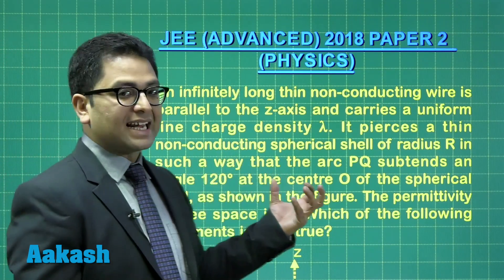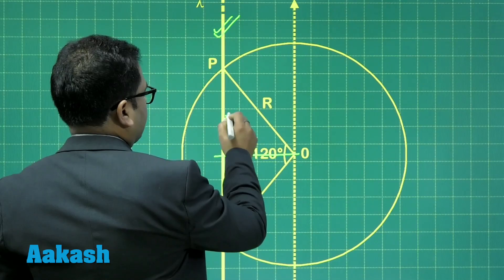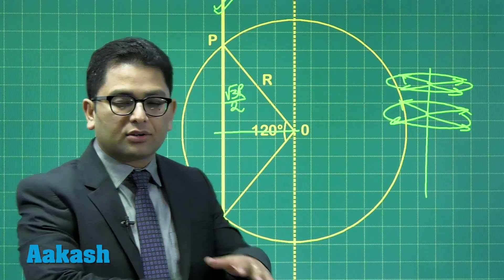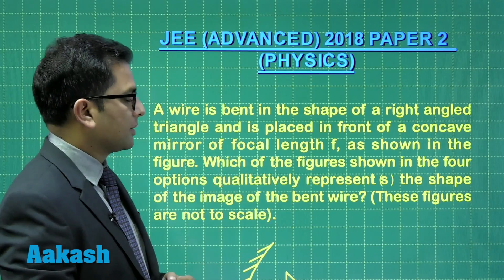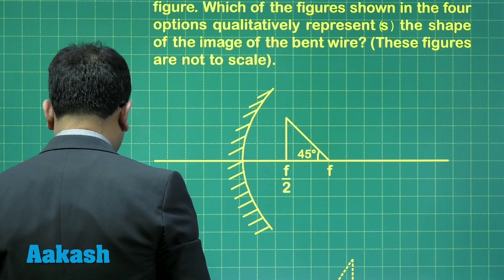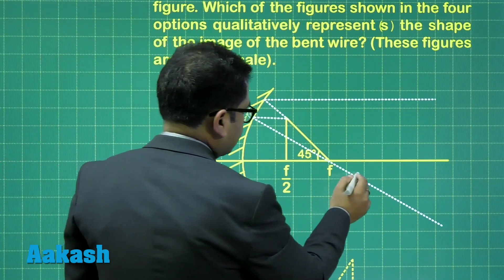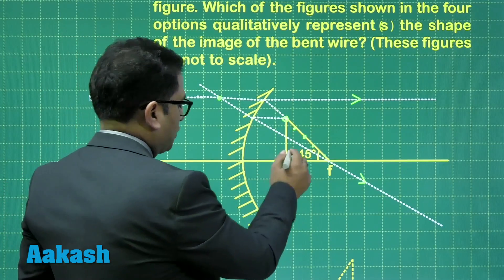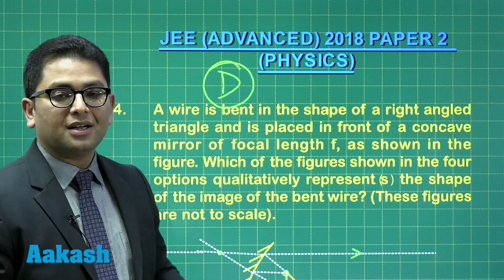JEE Advanced Answer keys & Solutions 2018 for Physics (Paper-2) Q. 03-04 | Aakash Institute